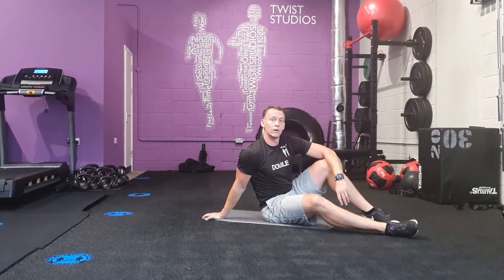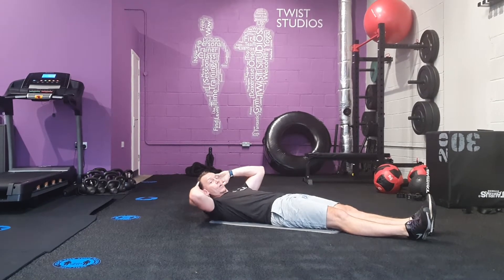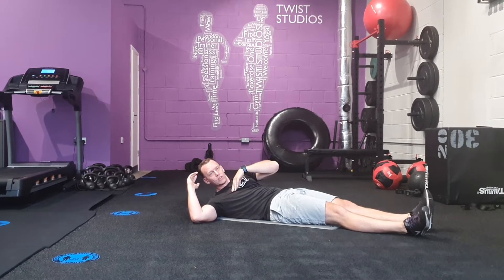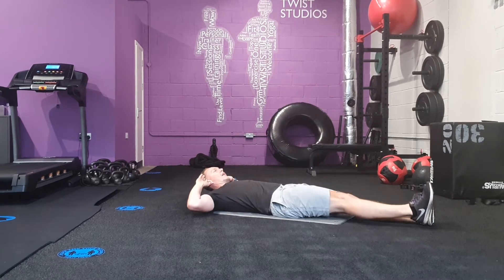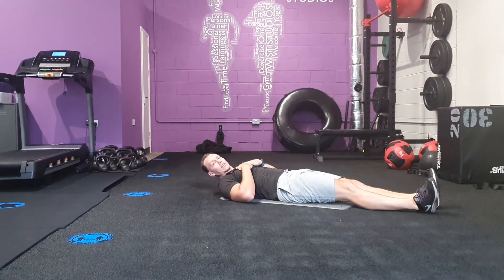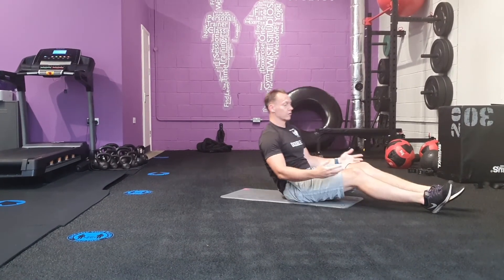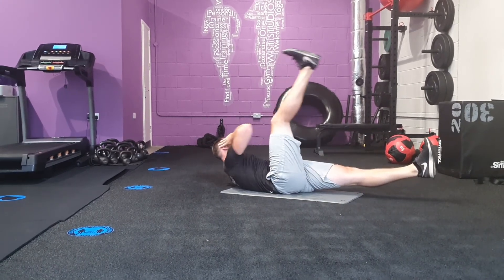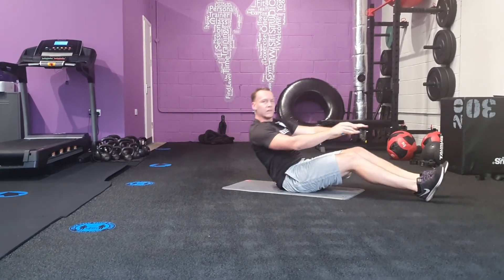Bicycle Leg Lift Crunch (Same Side)